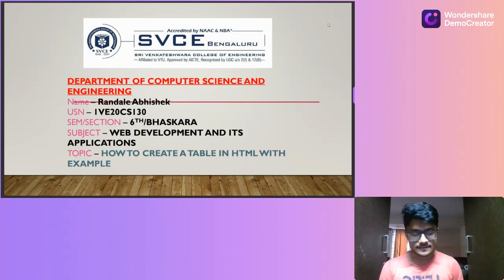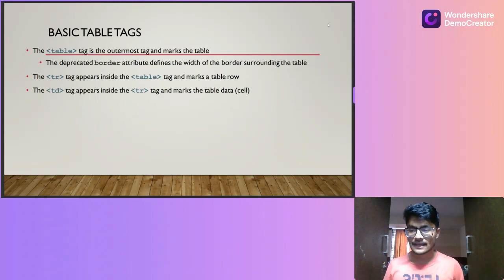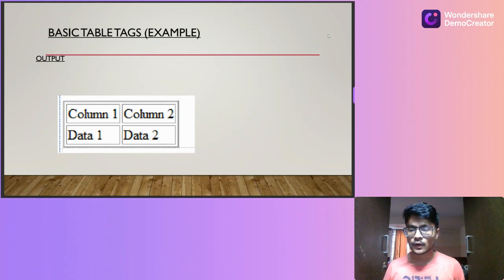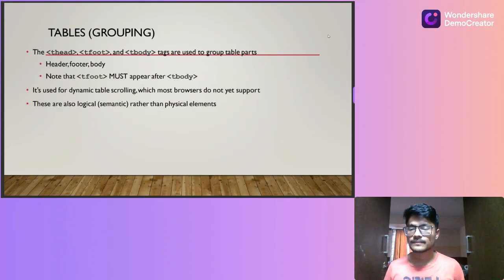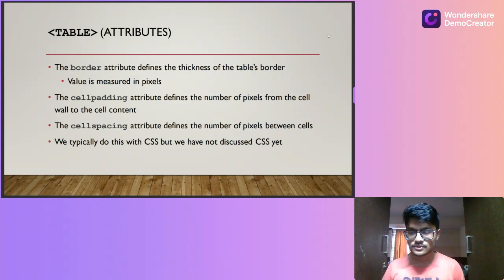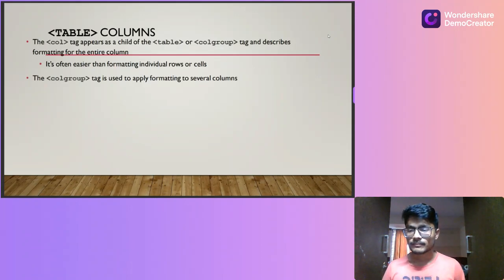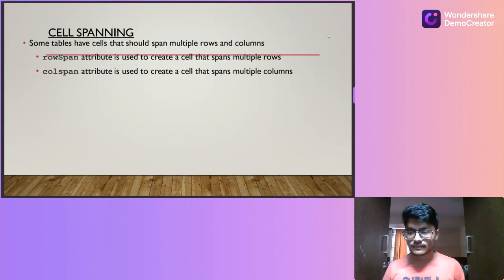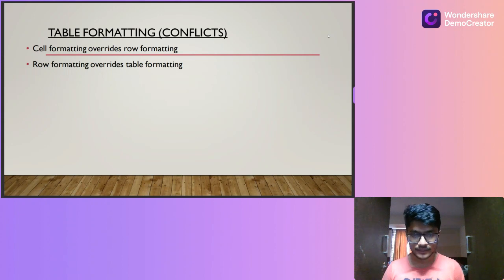6 May 2023